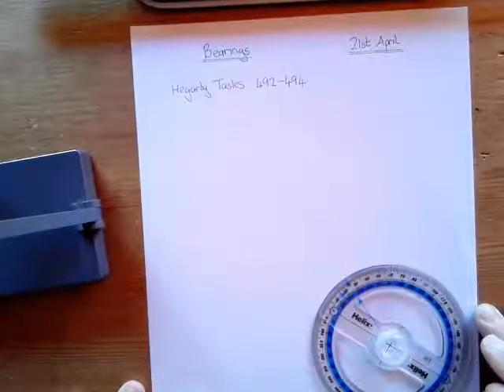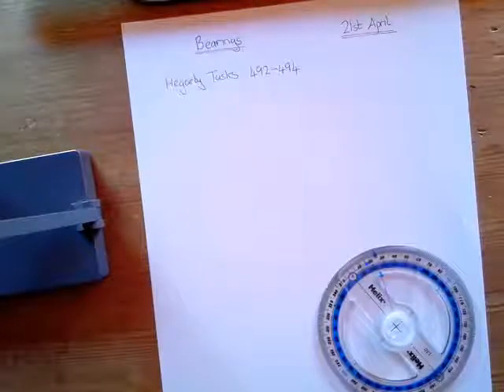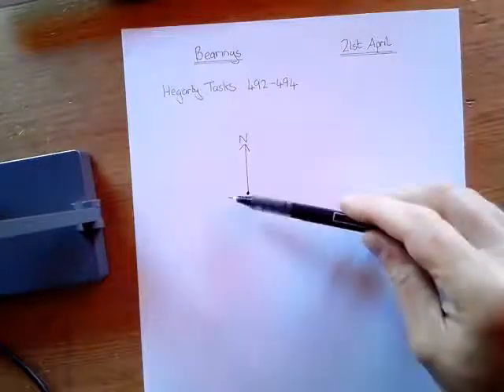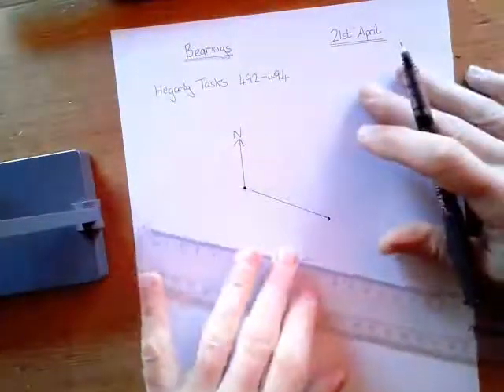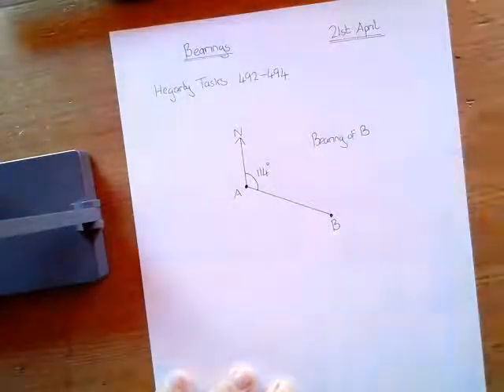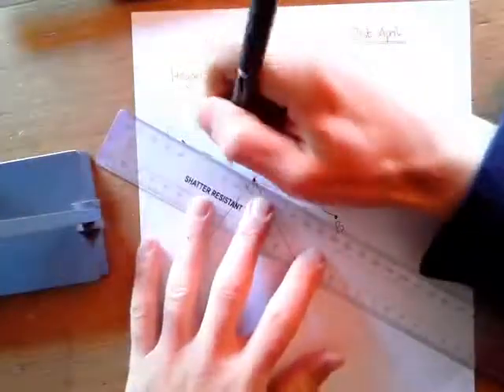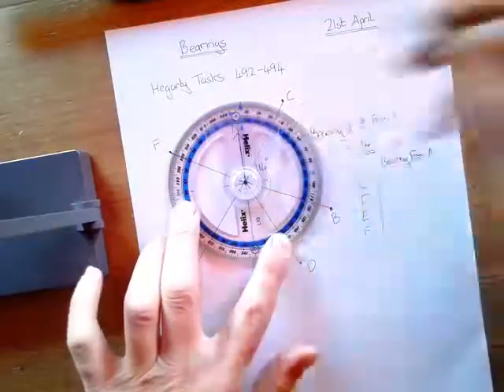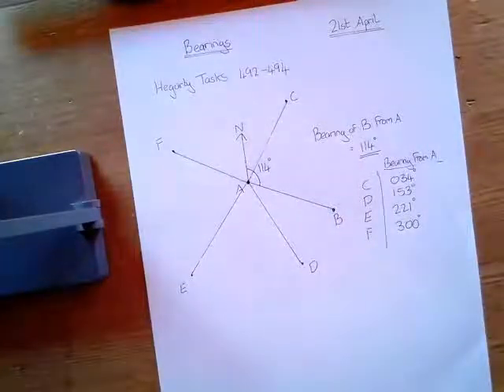Year 8 21st April Lesson